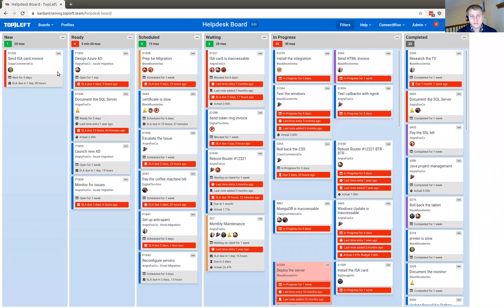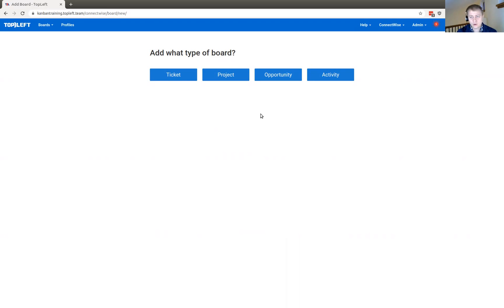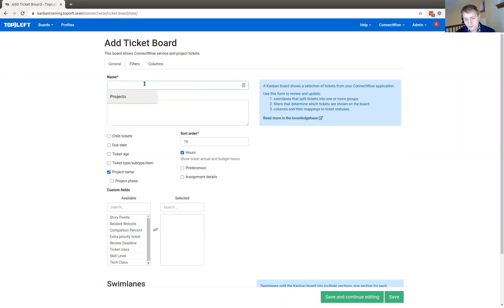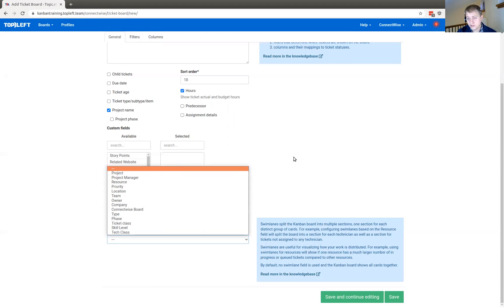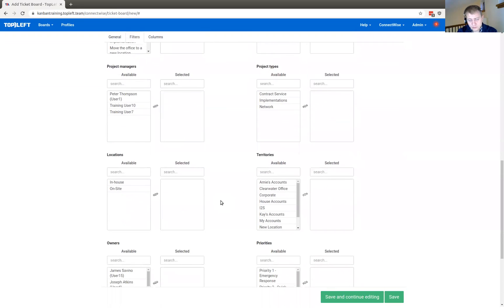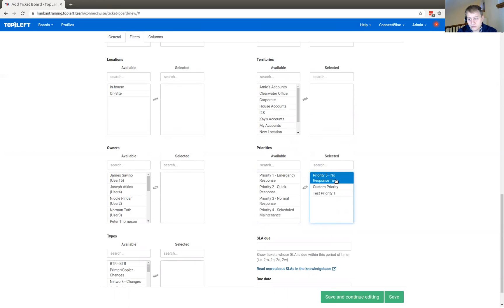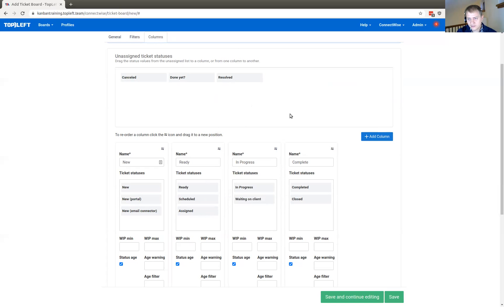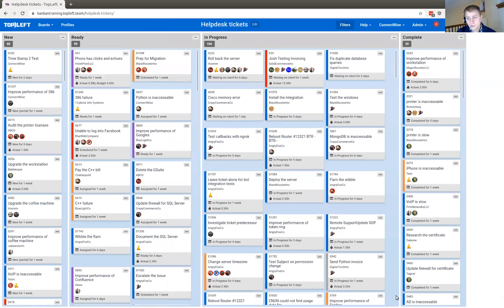TopLeft Kanban Board Setup Crash Course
A quick intro to setting up your TopLeft Kanban boards. In just a few minutes you can get amazing visibility into your ConnectWise or Autotask tickets, projects, and sales opportunities.